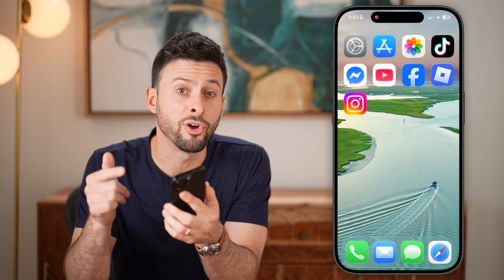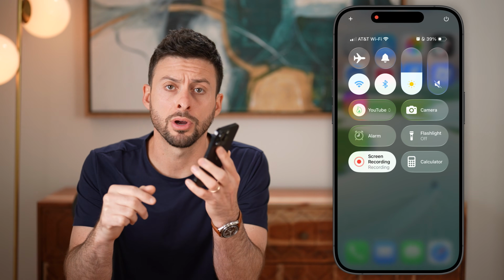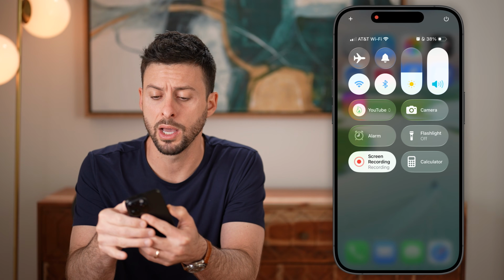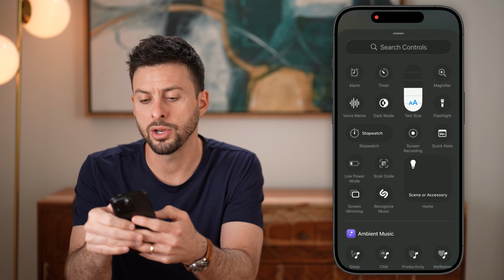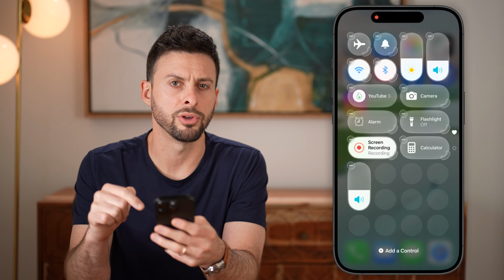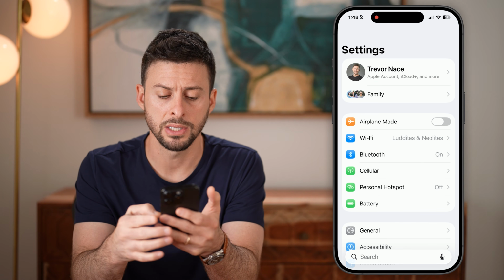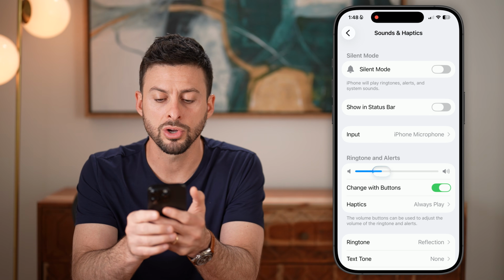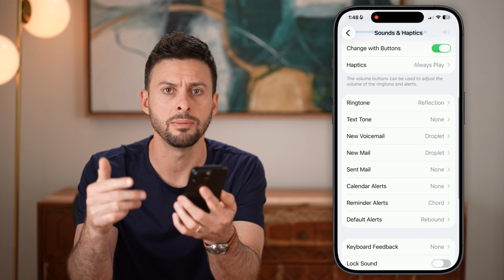How To Increase Volume On iPhone Without Buttons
Here's how to increase the volume on your iPhone without needing to use the physical buttons.